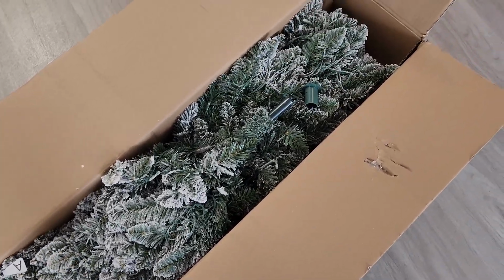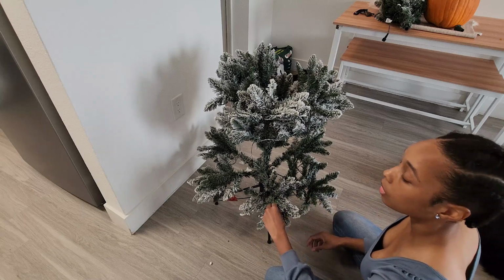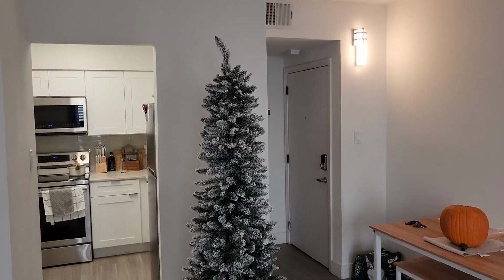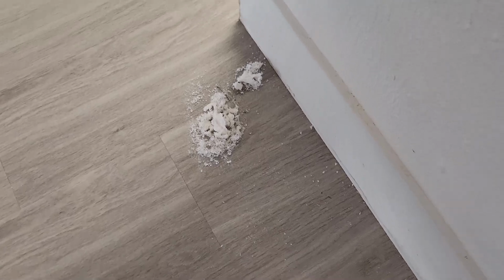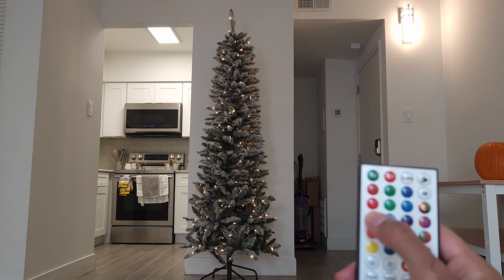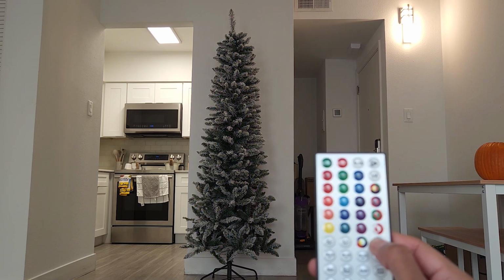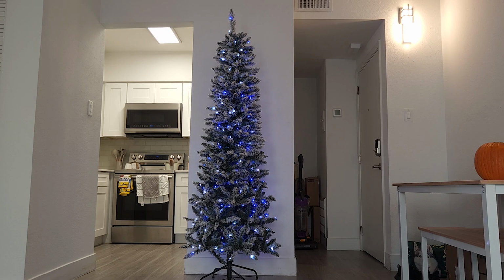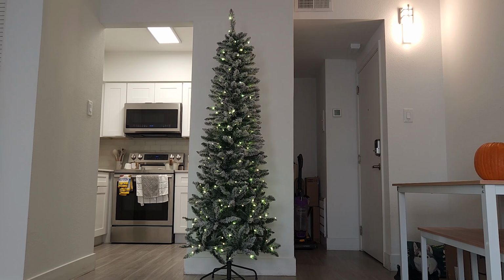Unboxing the Slim SHareconn 6ft Prelit Flocked Christmas Tree 🎄| Remote-Controlled RGB Lights! 🌈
Join me as I unbox and set up my brand new SHareconn 6ft Prelit Snow Flocked Christmas Tree! 🌲 This slim, hinged pencil tree is perfect for tight spaces but doesn’t skimp on festive charm with its full branch tips and stunning multi-color RGB lights, all remote-controlled! 😍 Watch as I share my first impressions, setup experience, and why it’s a great pick for the holiday season. Grab some cocoa, sit back, and let’s get in the holiday spirit! ☕✨

☆ Jesus changed my life! Let him change yours!